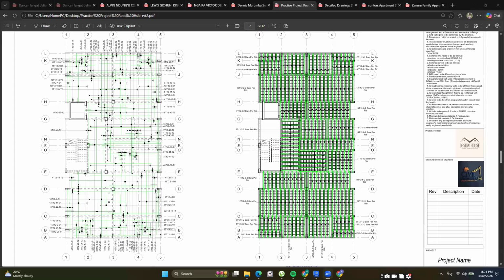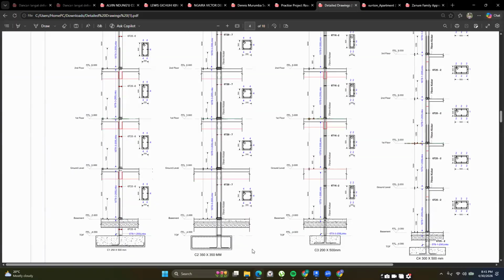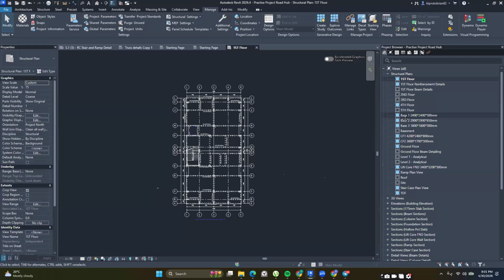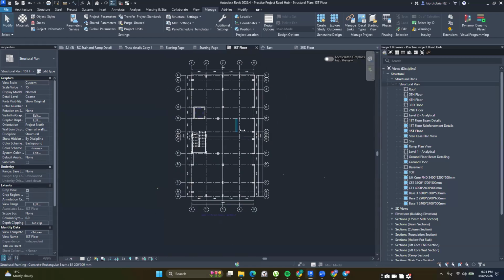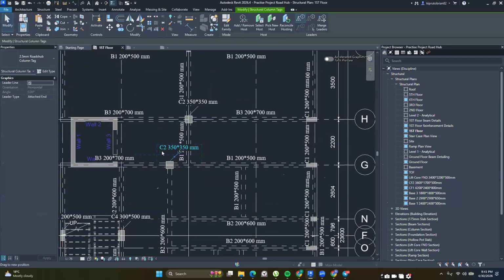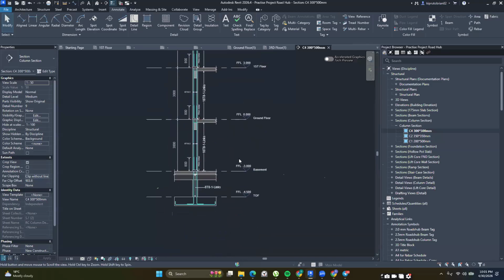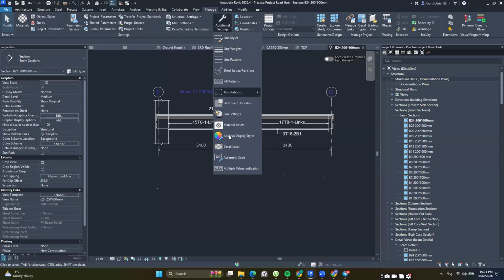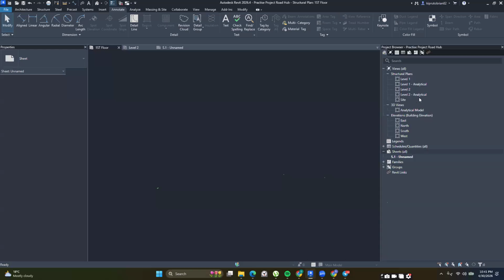Automating Revit Workflows using Revit Templates